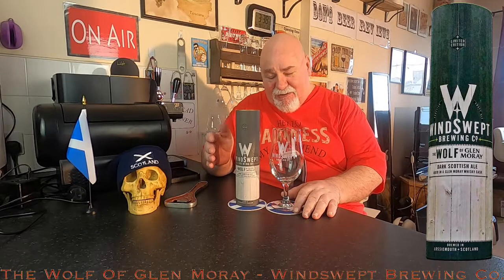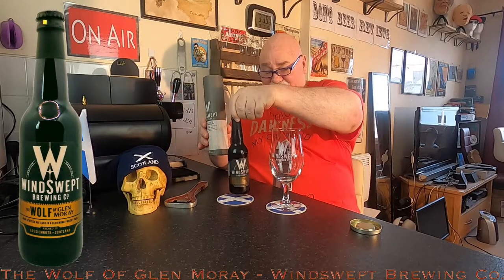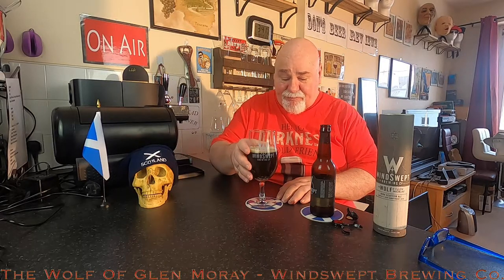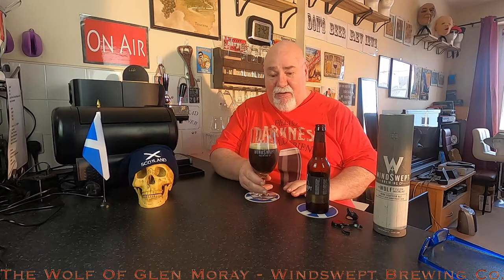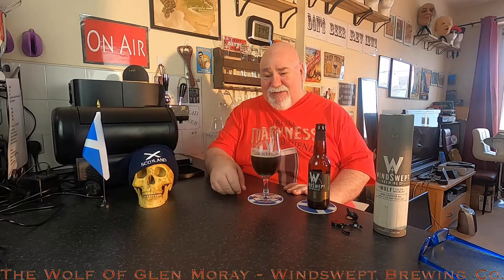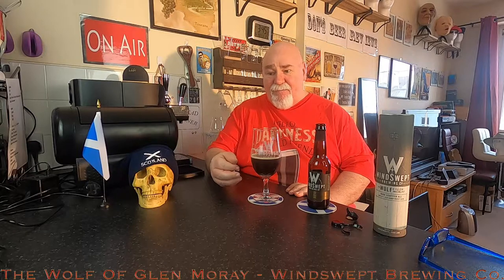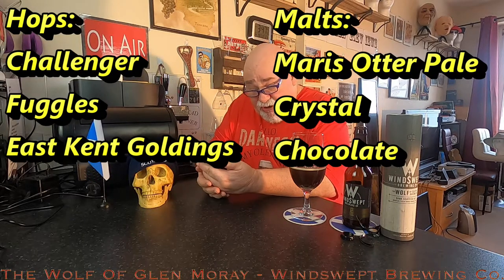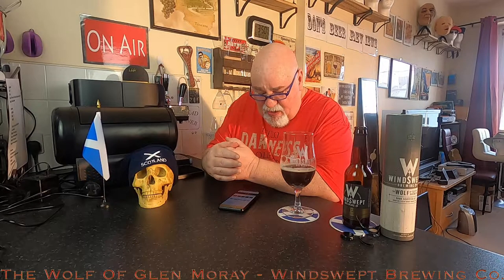Beer Review №402 - Scotland - The Wolf Of Glen Moray - Windswept Brewing Co.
- Matured in a Glen Moray whisky cask, the Wolf takes on subtle whisky aromas and smooth dark malt flavours of chocolate, coffee and burnt toffee giving way to mellow vanilla notes and gentle whisky warmth.

OG: 1.064
IBU: 56

Hops: Challenger, Fuggles & East Kent Goldings
Malts: Maris Otter Pale, Crystal & Chocolate

Enjoy With: Beef, venison, mussels, blue cheese, pickles, and Christmas Pudding

Enjoy After: Burns’ supper or Christmas dinner

Windswept Beer - Best When You've Earned It

The Wolf of Glen Moray is the first barrel aged beer we produced back in 2013.  Our local distillery, Glen Moray, supply us with freshly emptied second fill casks, originally used by Jack Daniels, before spending eight whisky-filled years to create their Elgin Classic whisky.  It’s not just the great taste of the beer that make this special.  Each bottle is shrink capped and packaged in a beautiful presentation tube.

 - Beer: The Wolf Of Glen Moray
 - Brewery: Windswept Brewing Co., Lossiemouth, Scotland
 - Style: Cask Aged Dark Ale

Maps by Google Earth

Engage the taste buds. Take three sips before passing any snap judgments:
The first cleanses the palate
The second starts to break it in
The third gives you the full flavour experience.